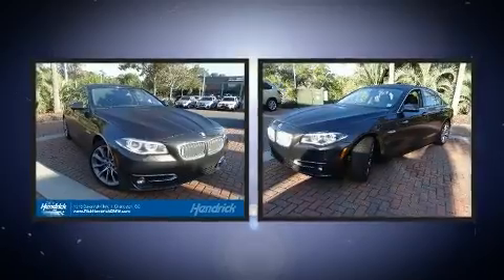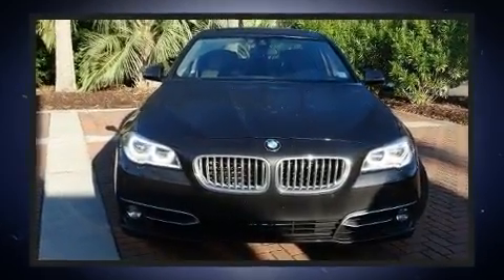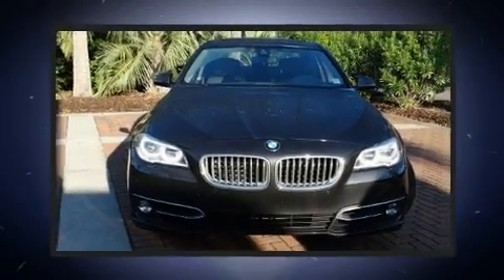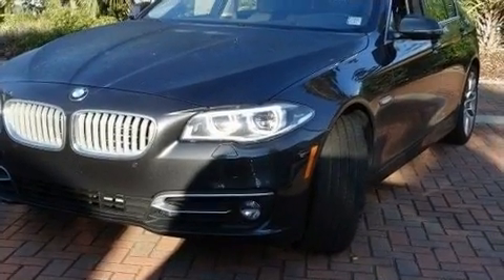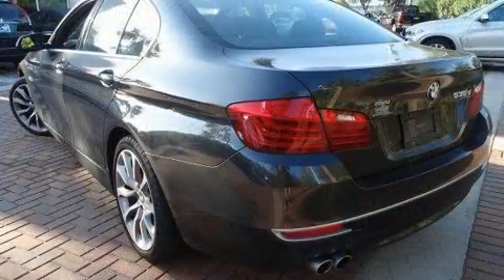2014 BMW 5 Series 535d in Charleston, SC 29407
This 4 door, 5 passenger sedan still has fewer than 40,000 miles! Performance and efficiency are both prioritized thanks to the refined 6 cylinder engine, and for added security, dynamic Stability Control supplements the drivetrain. A turbocharger is also included as an economical means of increasing performance. It includes heated seats, power trunk closing assist, a built-in garage door transmitter, a trip computer, an automatic dimming rear-view mirror, front and rear air conditioning, power door mirrors, and cruise control. With high intensity discharge headlights illuminating your path, you'll always appreciate maximum visibility. For drivers who enjoy the natural environment, a power moon roof allows an infusion of fresh air. You and your passengers will enjoy the stereo system, which includes a CD player with MP3 capability, steering wheel mounted audio controls, A 20 gigabyte hard drive, and 16 speakers, providing excellent sound throughout the cabin. BMW ensures the safety and security of its passengers with equipment such as: head curtain airbags, front side impact airbags, traction control, brake assist, anti-whiplash front head restraints, a security system, an emergency communication system, and 4 wheel disc brakes with ABS. You'll never lose visibility with rain sensing wipers, which activate automatically when the drops start to fall. This vehicle has achieved Certified Pre-Owned status, by passing BMW's rigorous certification process. We have the vehicle you've been searching for at a price you can afford. Please don't hesitate to give us a call.